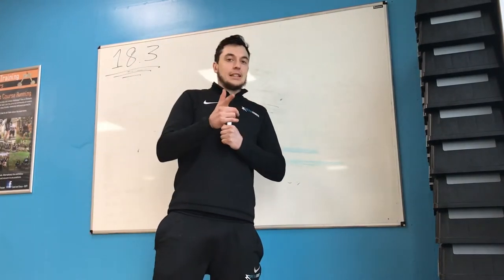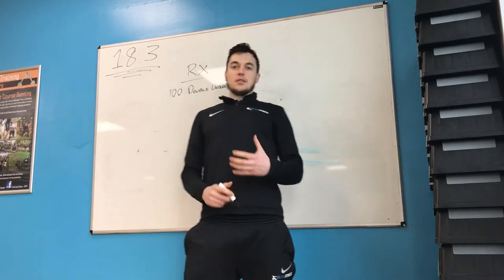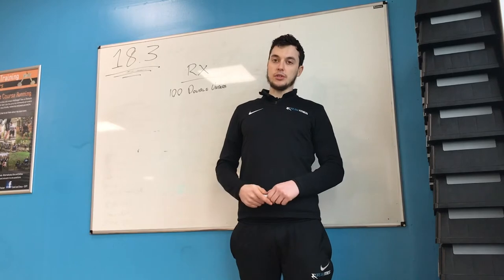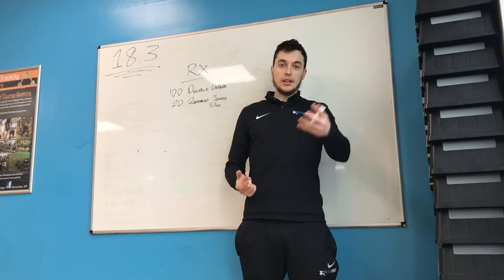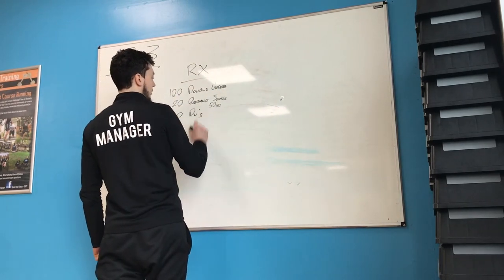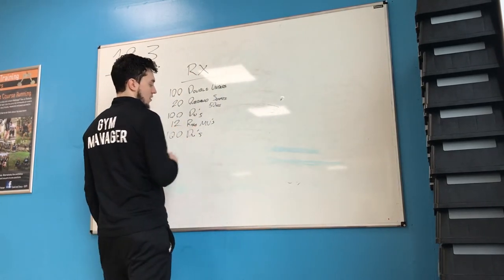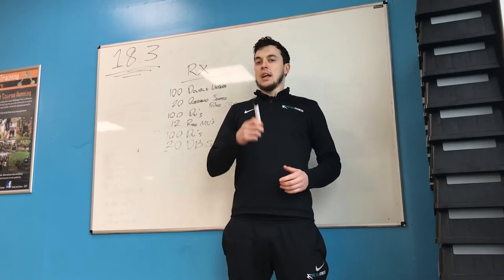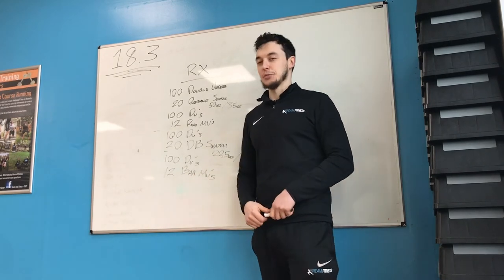MY 18.3 WORKOUT STRATEGY + TIPS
My Strategy + Tips for The CrossFit Open 18.3 Workout

2 Rounds (for Time) :
100 Double Unders
20 Overhead Squats
100 Double Unders
12 Ring Muscle Ups
100 Double Unders
20 Dumbbell Snatch
100 Double Unders
12 Bar Muscle Ups

14 minute time-cap

Stay Strong & Have Fun!